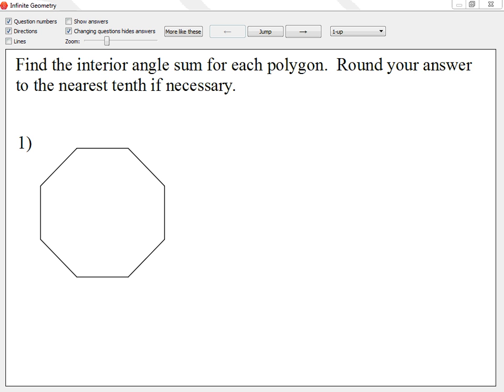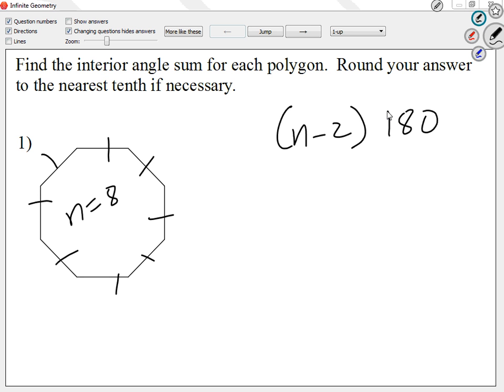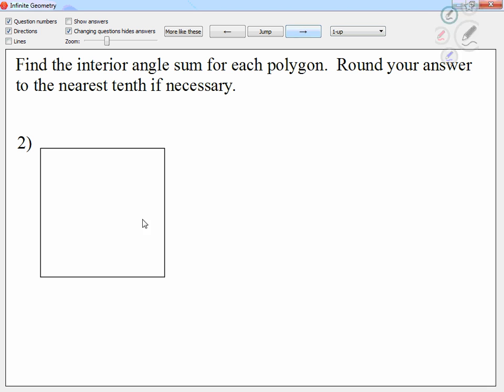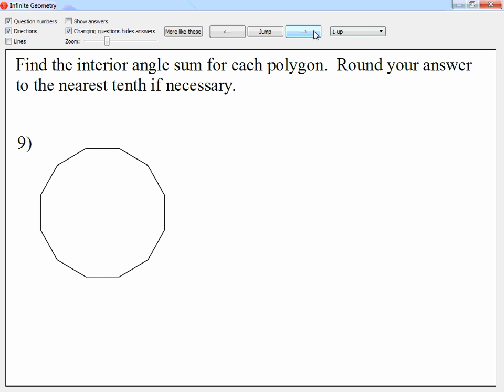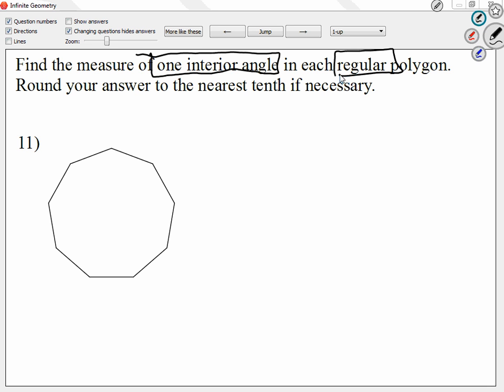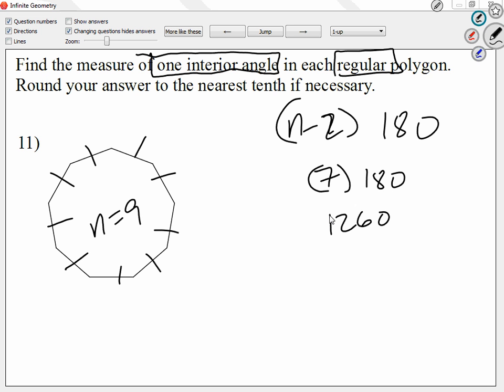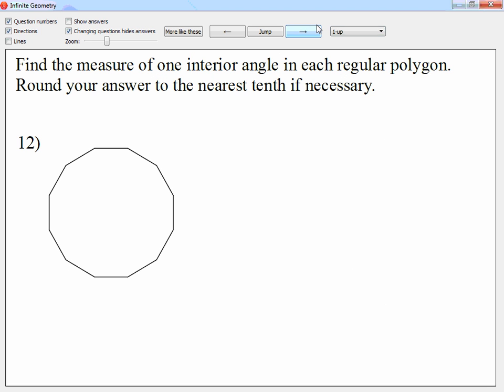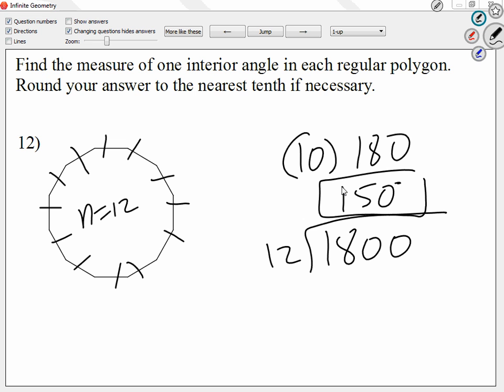leonzo interior angle sum